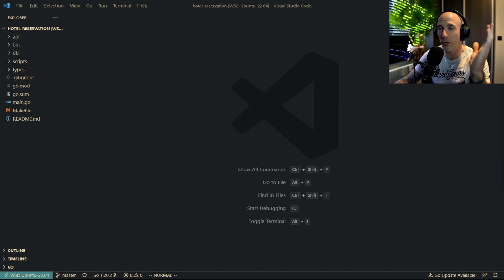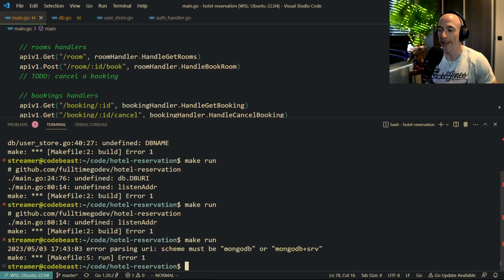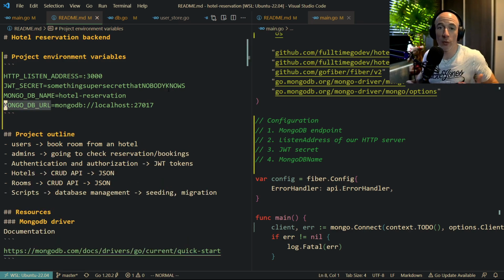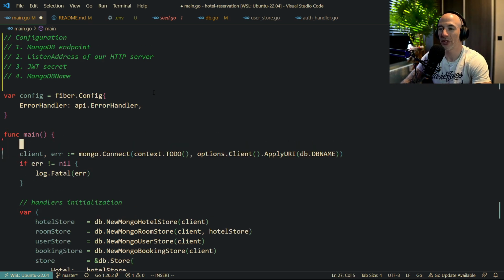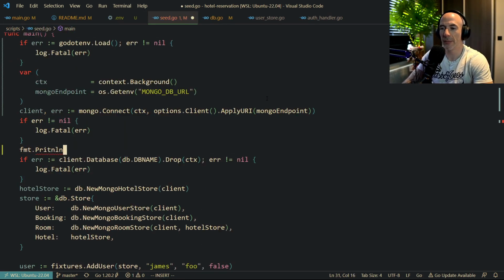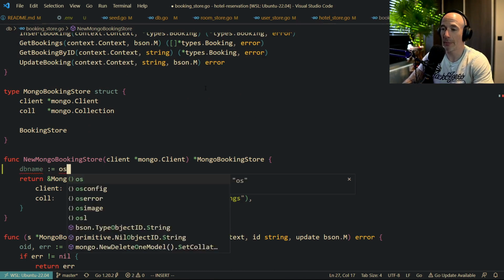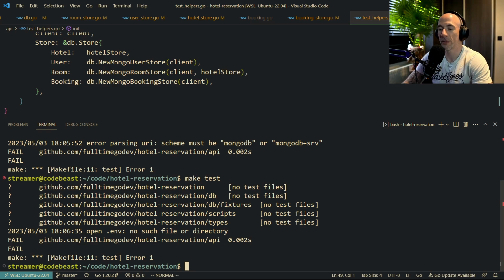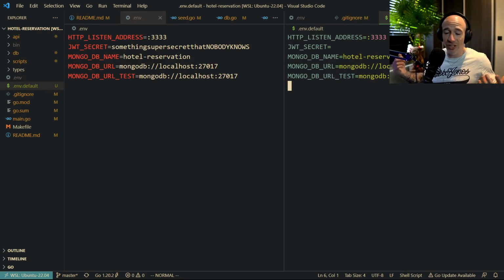40 Configuration fulltimegodev 1920x1080 848K